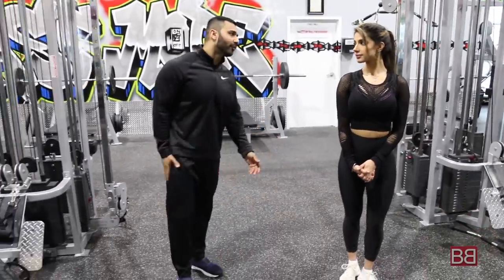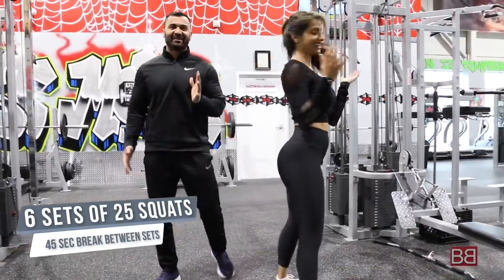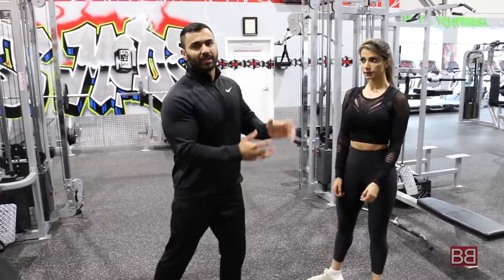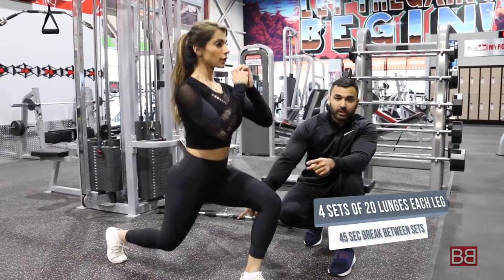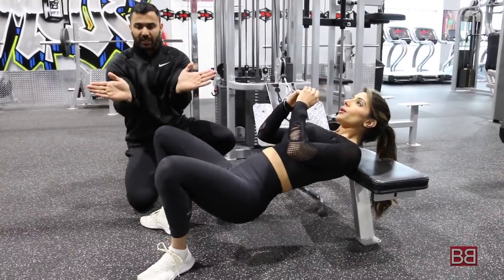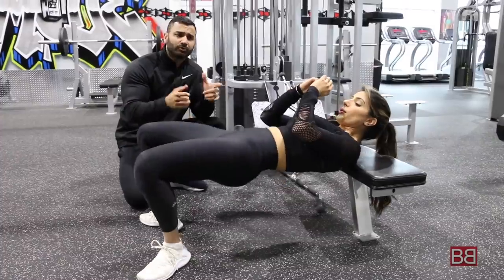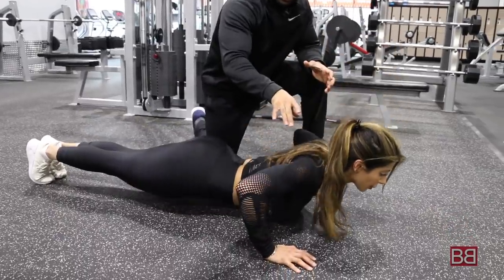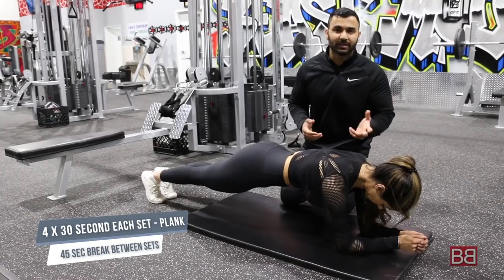Full Body FAT LOSS & TONING Workout! Day-1 (Hindi / Punjabi)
For high quality protein powders and supplements I highly recommend MY PROTEIN

Now you can Train with Sunny!

Brand New Fat Loss and Toning Series!

On your request we bring you Celebrity Trainer Harpreet Pandher and her kick ass workouts.

In todays workout we focused on basic movements which is ideal for any beginner who wants to achieve. Make sure to follow the DIET and drink plenty of water.

Make sure to | COMMENT | LIKE | SHARE |